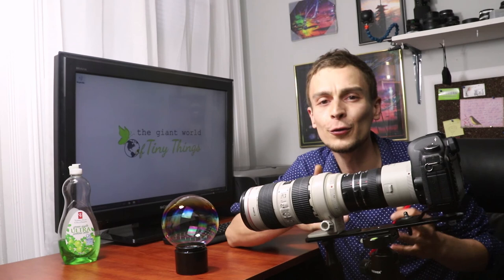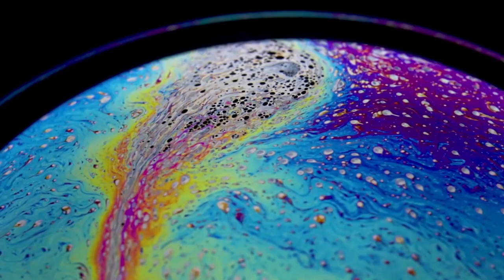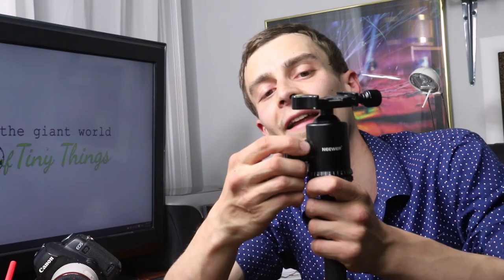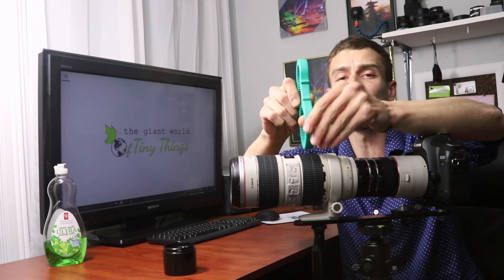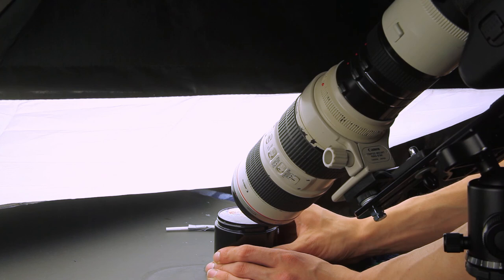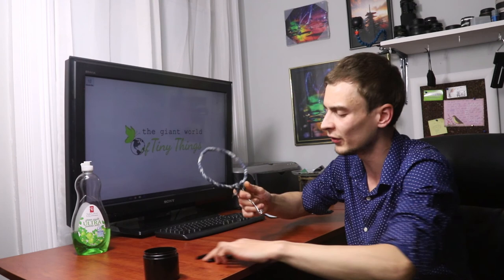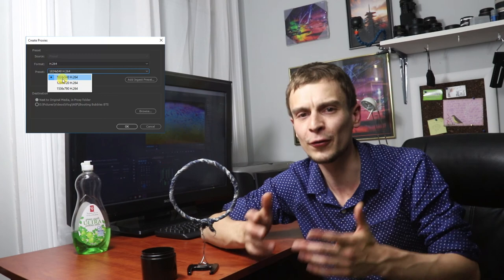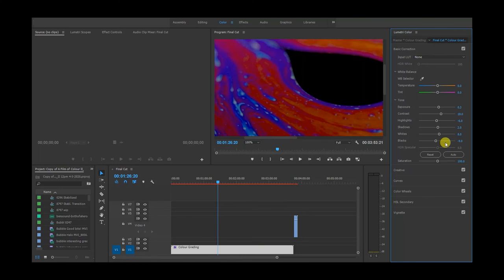Soap Bubble Photography Tutorial Pt.2 [Filming, Motion, Editing]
In this macro tutorial I'll show you how to film soap bubbles and how to capture stunning macro footage.

This is part 2 of a two-piece tutorial; in the first part I share all my tips and tricks on how to photograph these bubbles and how to stage your scene.